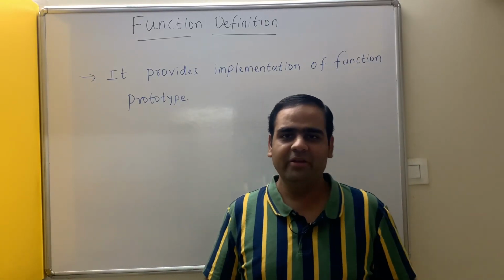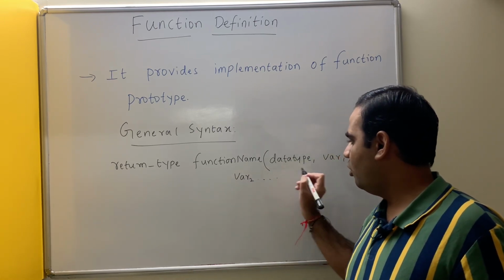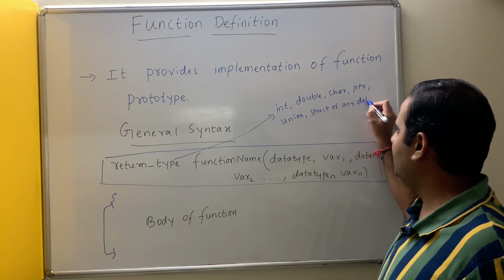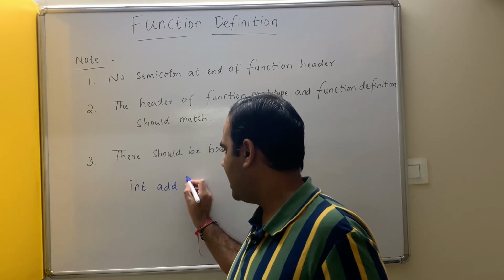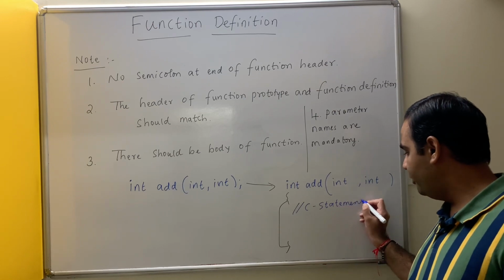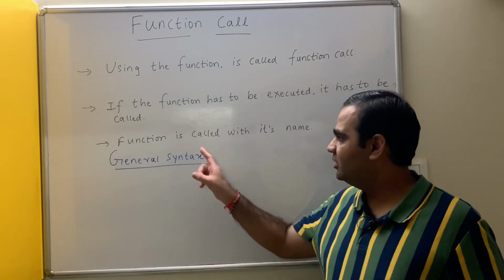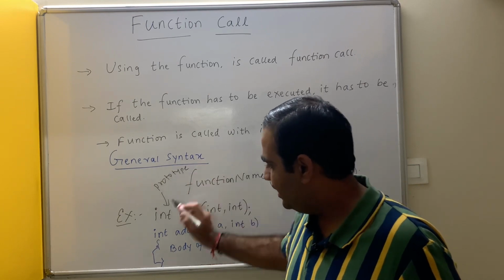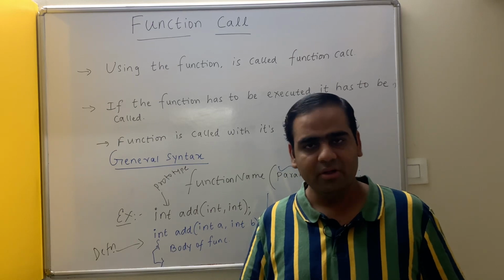Introduction to Functions - Part 3 - Function Definition and Function Call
In this video we have discussed function definition and function call